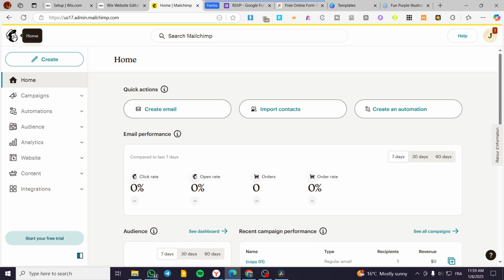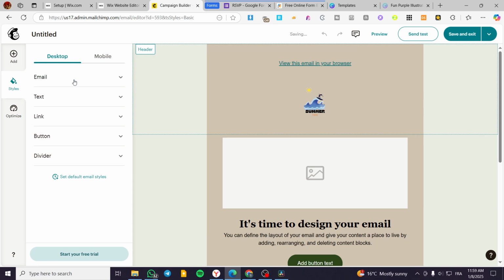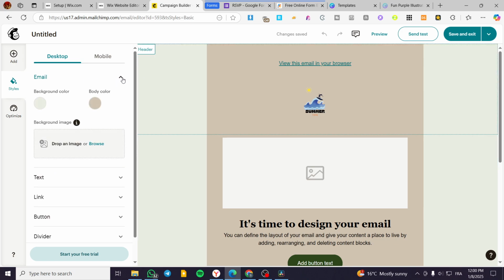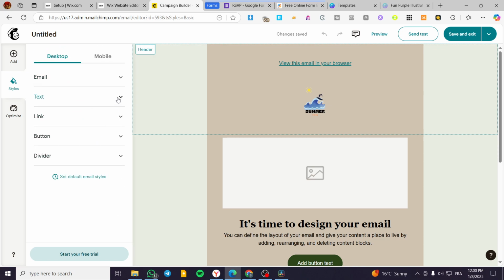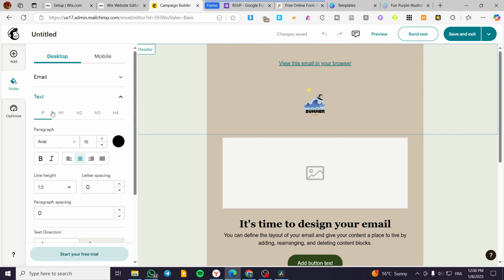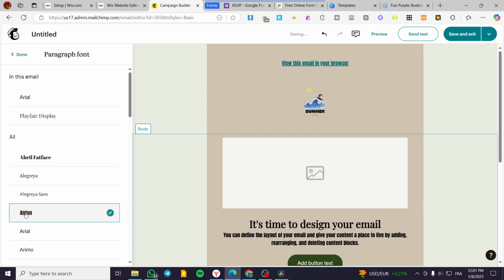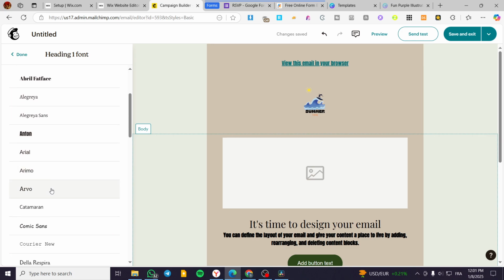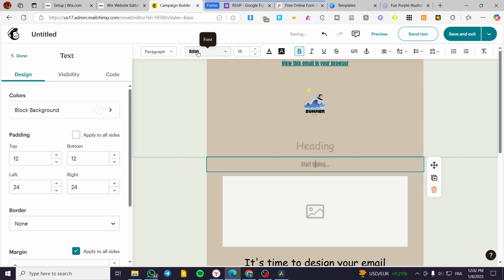How to Set Default Styles in Mailchimp | Default Fonts in Mailchimp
How to Set Default Styles in Mailchimp
If you are looking for a video about Default Fonts in Mailchimp, here it is!